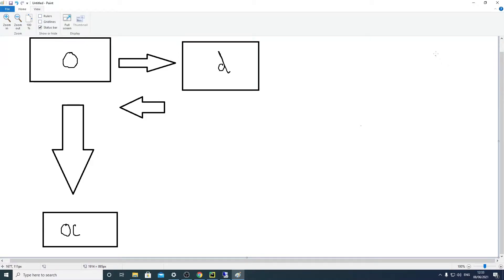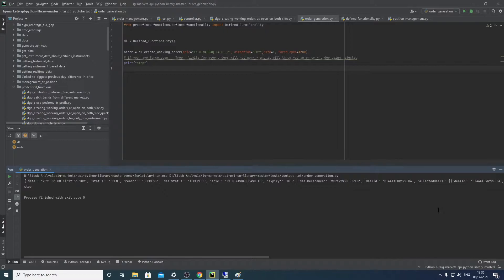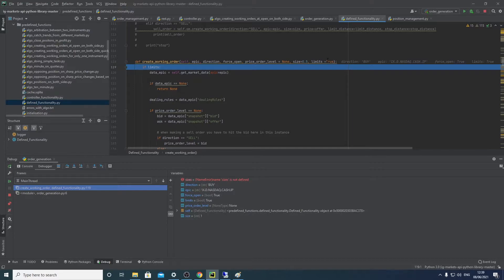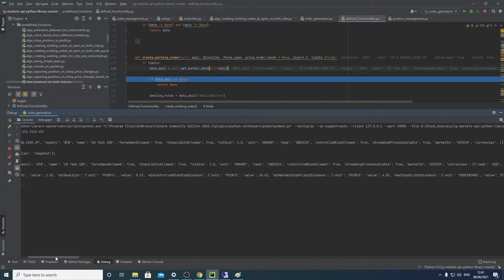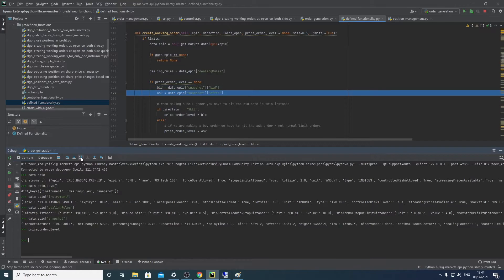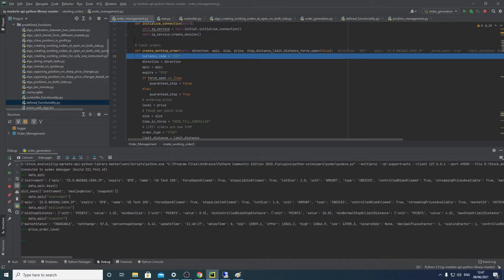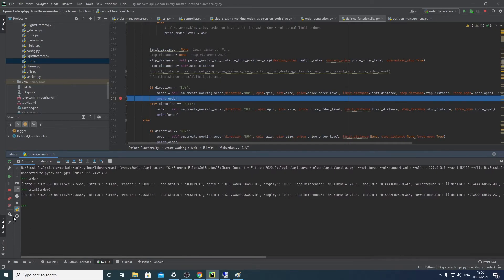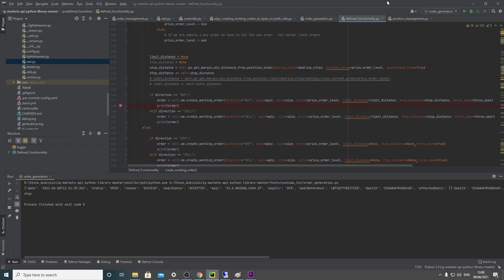IG Trading Python API - Creating Orders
Thanks. Using IG's api to generate orders in python

Chapters:
0:00 Start - points on how IG orders work
3:00 Code Code is up on github watch vid to find out more: